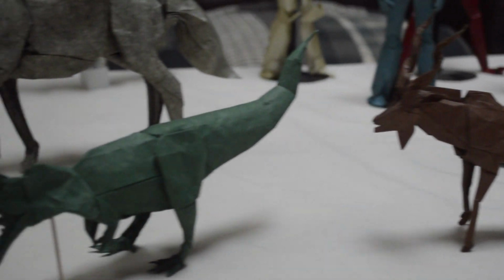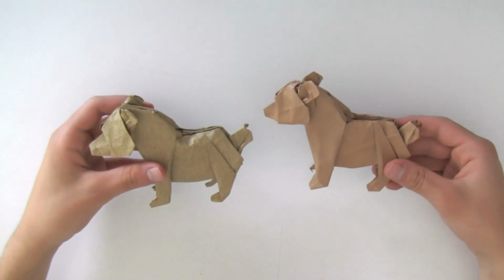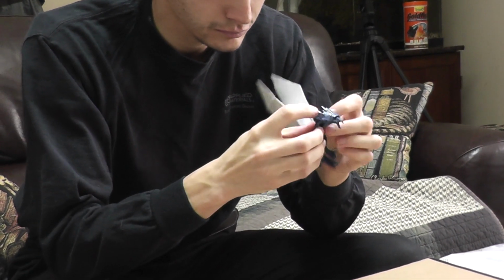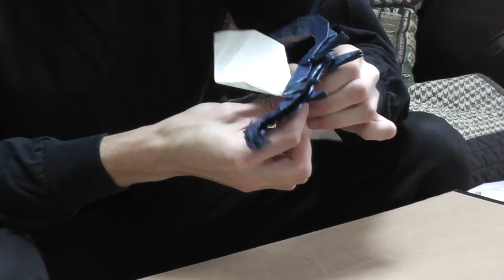Meet the Origami Artist #3: Shuki Kato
A true origami star in this new 'Meet the Origami Artist' series (episode #3)!
Shuki Kato was so kind to talk more than an hour with us. He told us so many interesting stuff which we tried to resume in this 5 min interview.
Will Shuki publish a new book soon?
What are his desing secrets?
Who were his favorite and most inspiring designers?

And give suggestions below if you want to see your favorite origami designer interviewed by us.

0:00 Introduction
0:18 How he started doing origami
1:20 Complex origami
2:52 Mathematics
3:40 Origami books (and the link with golf)
5:03 Watch his models here!